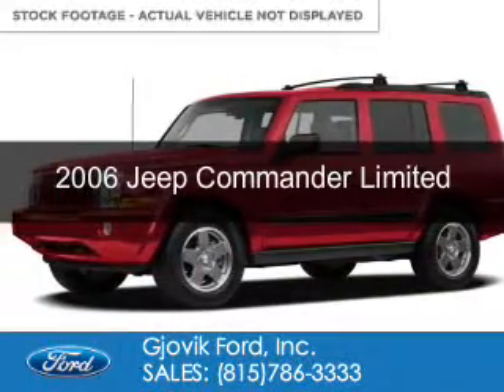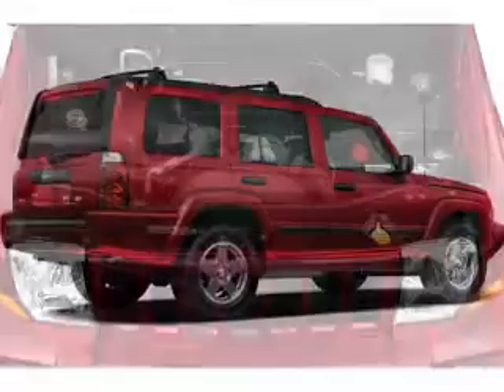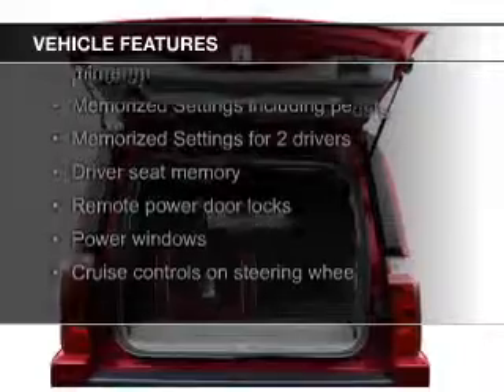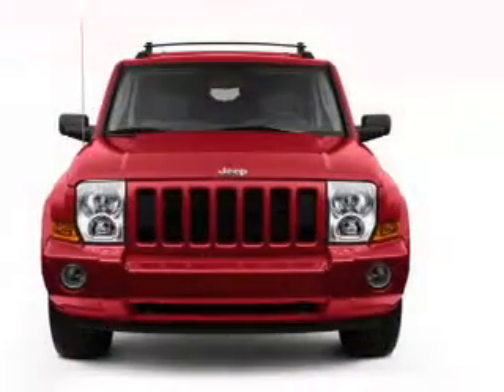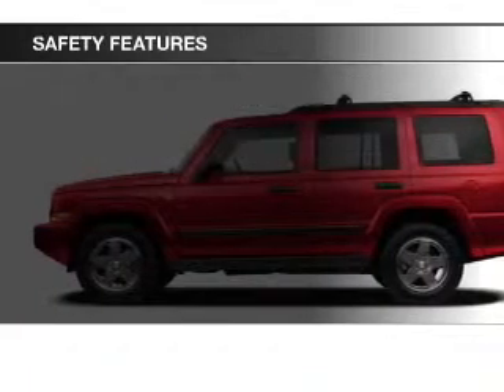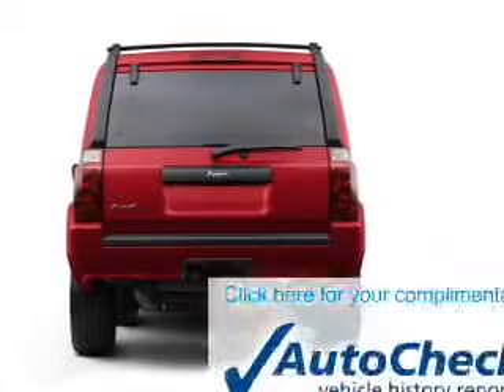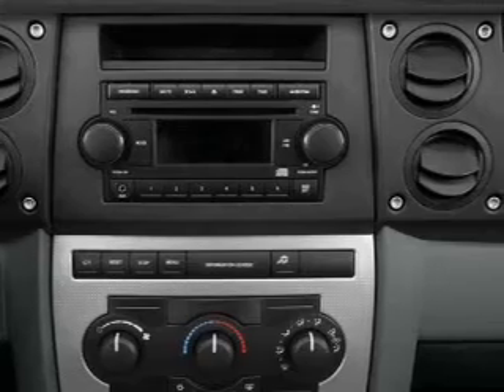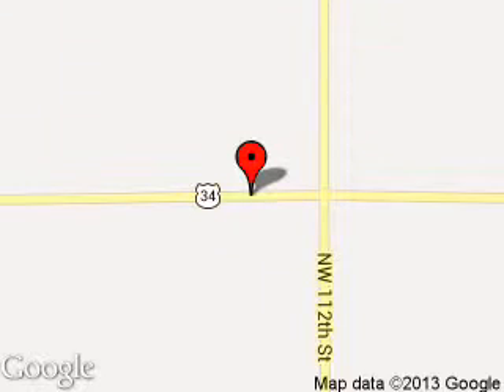2006 Jeep Commander - Sandwich IL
Phone:
Year: 2006
Make: Jeep
Model: Commander
Trim: Limited
Engine: 5.7 liter 8 cylinder 16 valve
Transmission: Automatic
Color: Silver
Mileage: 118027
Address:
2600 Route 34